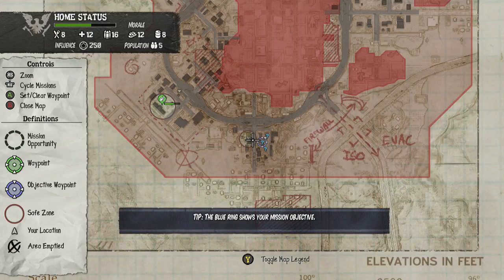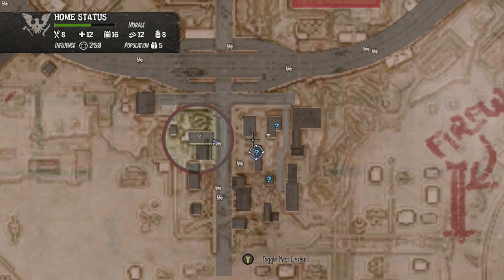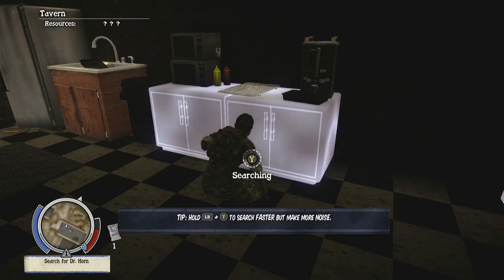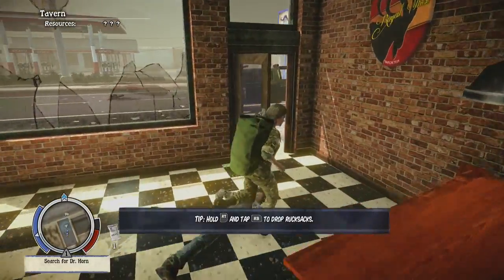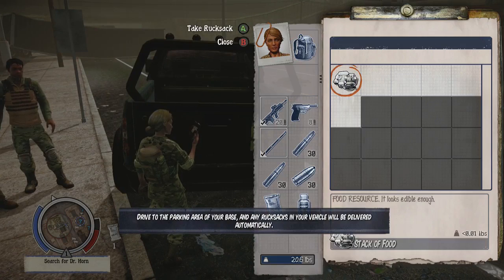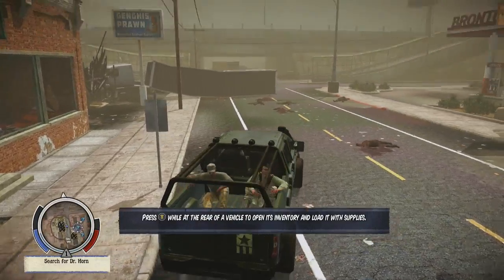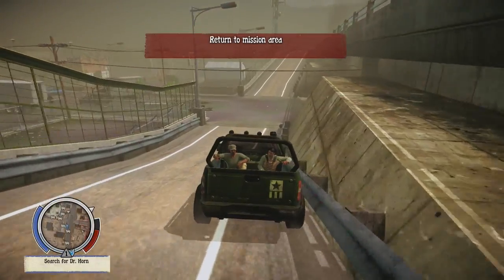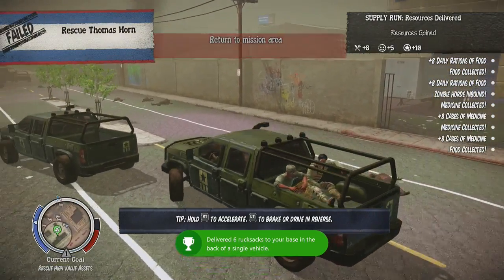State of Decay: YOSE [Lifeline] | Rucks in Trucks Achievement Guide